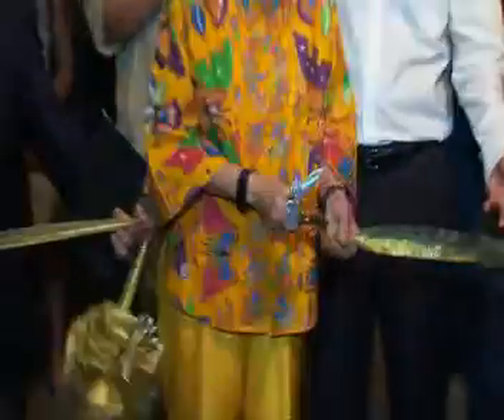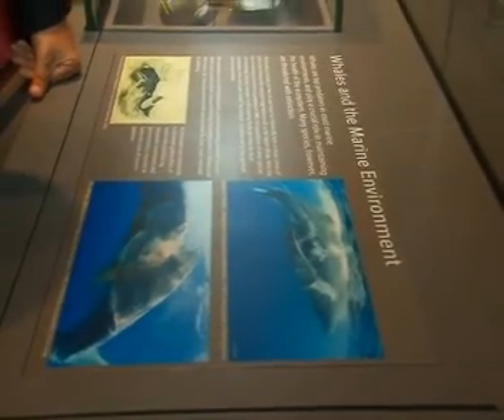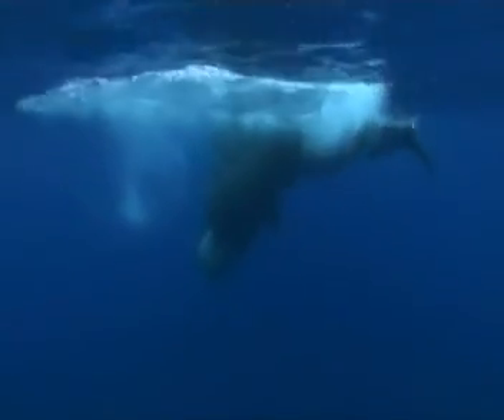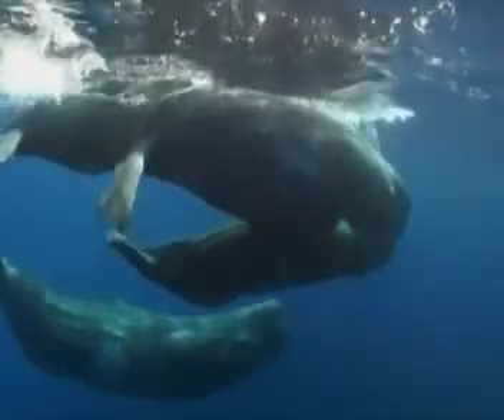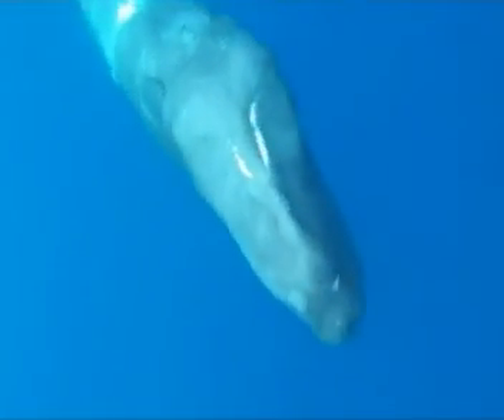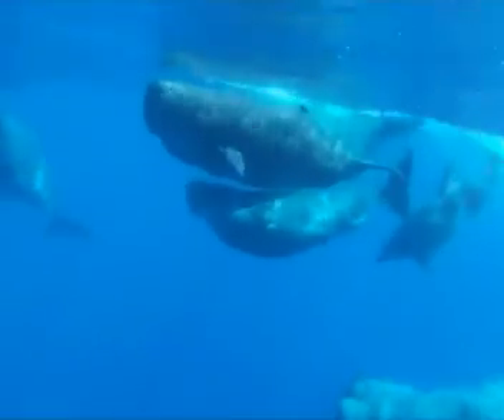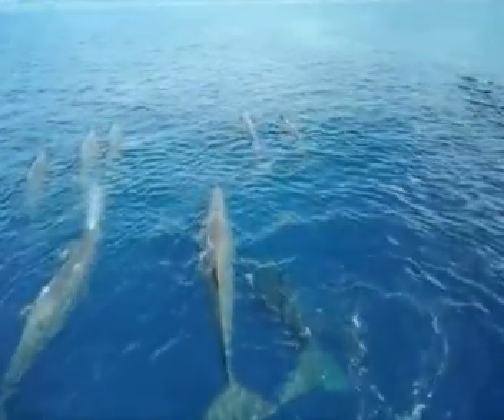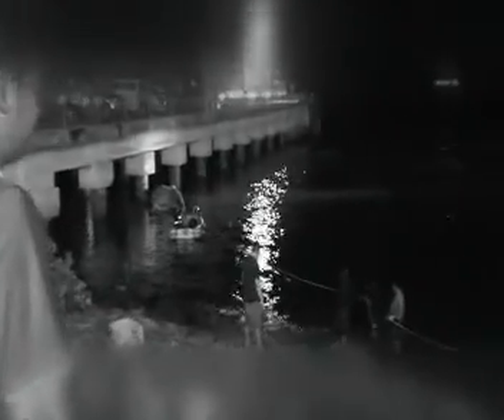THE SINGAPORE WHALE UNVEILED